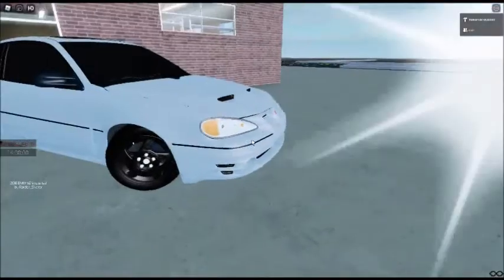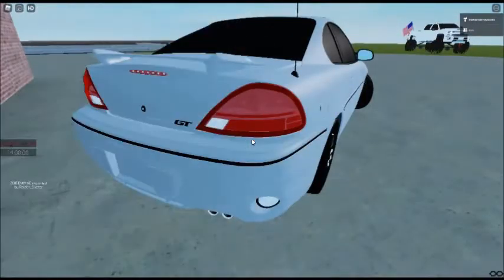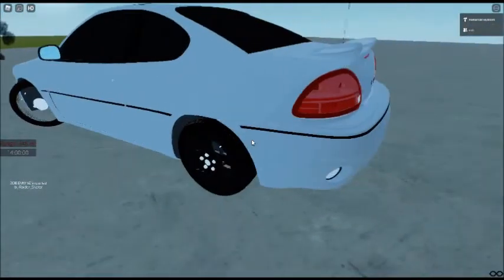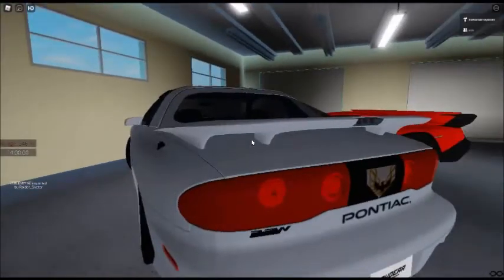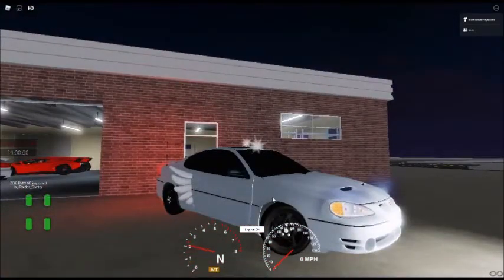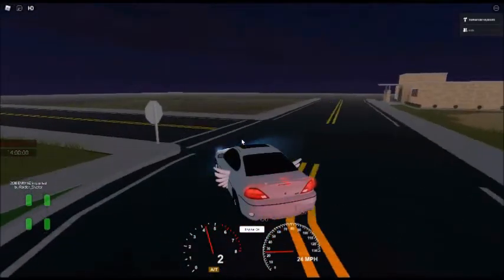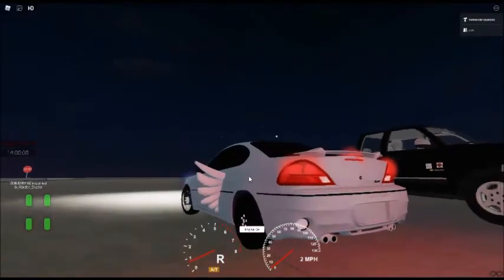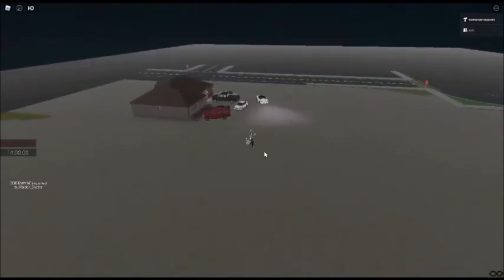1999 Pontiac Grand AM Review